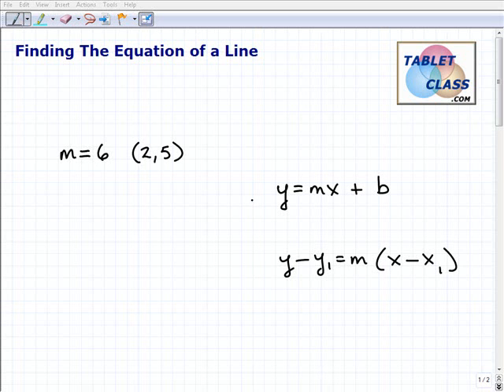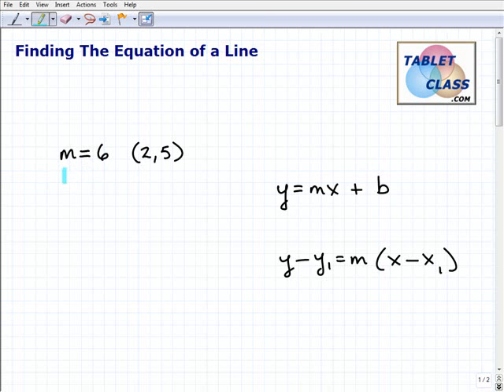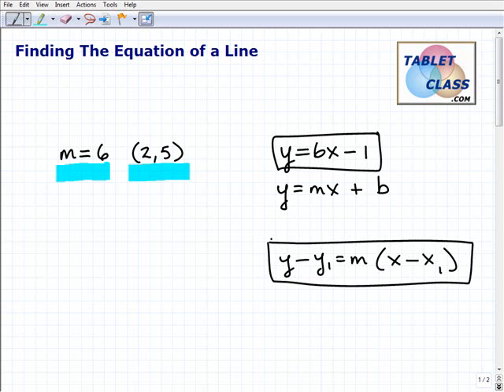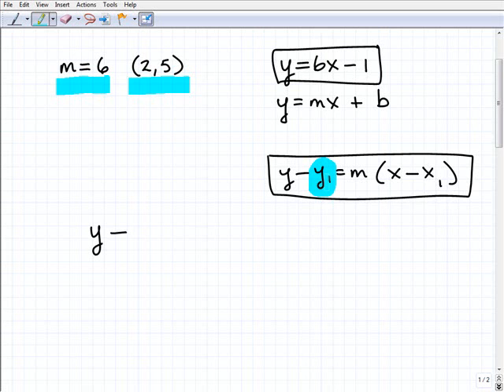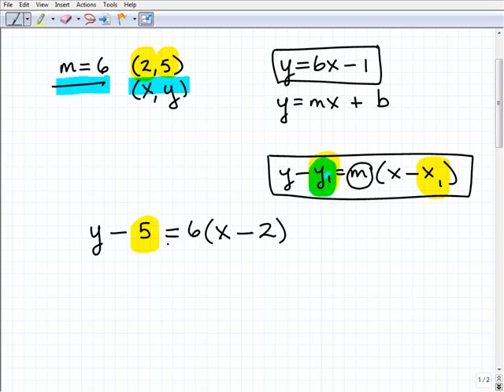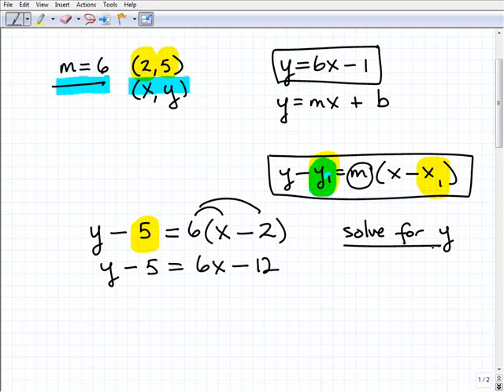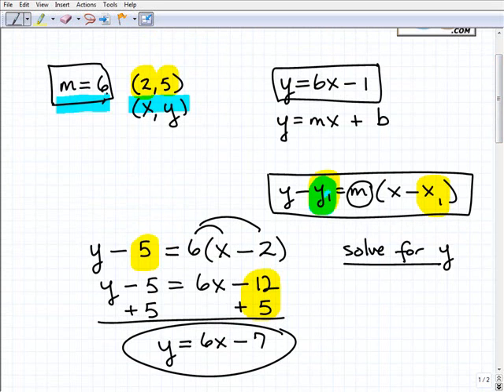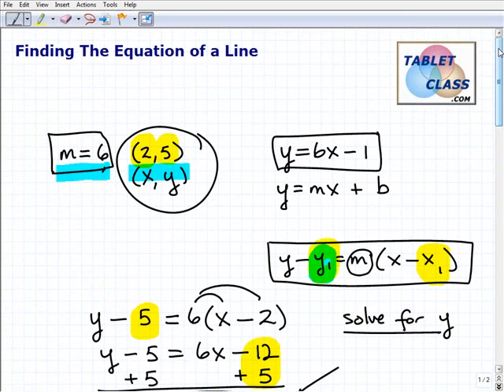How to Find The Equation of a Line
John Zimmerman talks algebra students through a linear equation problem common to middle and high school algebra students. Given the slope and a point and using the point-slope formula describes the steps to find the equation of a line in y=mx + b format.